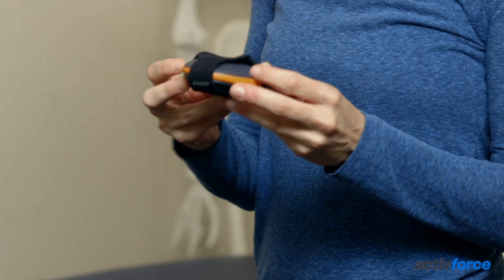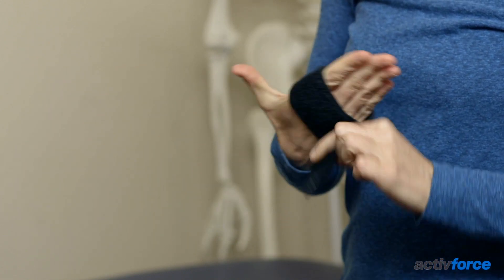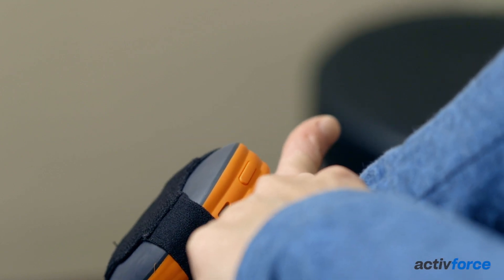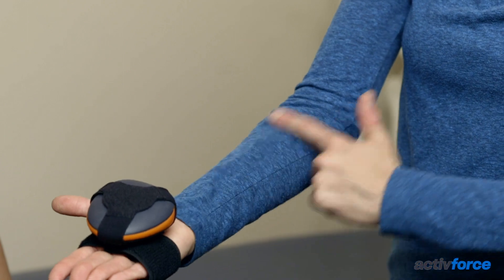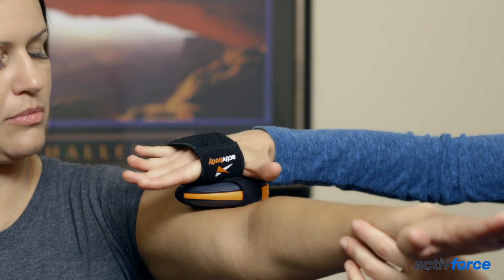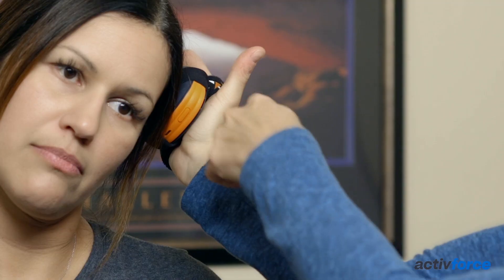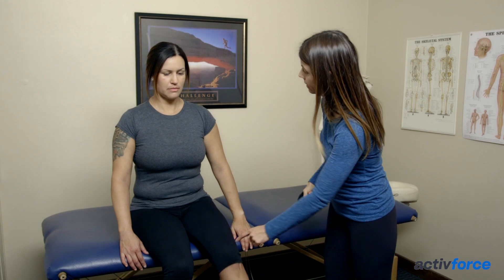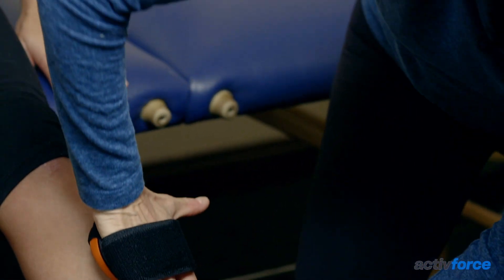ActivForce Guidelines for Strength Assessment